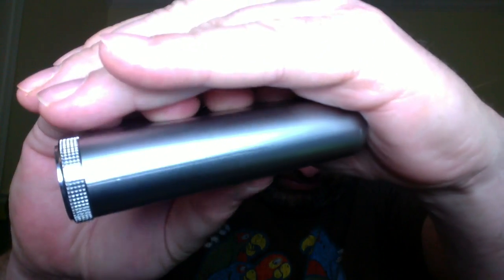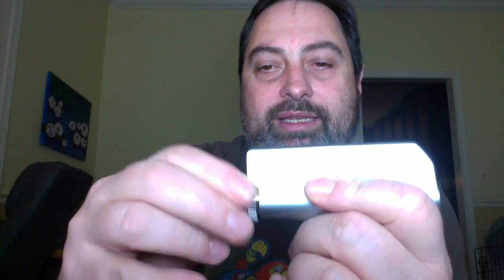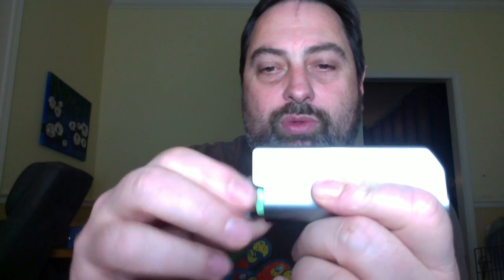Vape Haul - IPV Mini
Here we go with another Vape Haul. Thanks to VaporizerChief.com we have a quick look at the IPV Mini 30 watt APV box mod.  Review to follow in the coming weeks on SteveVape.com